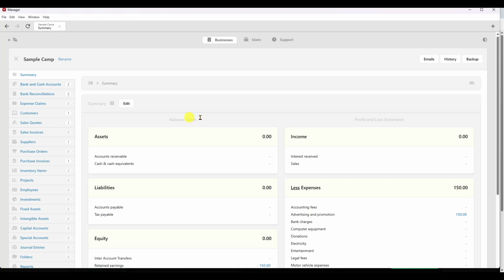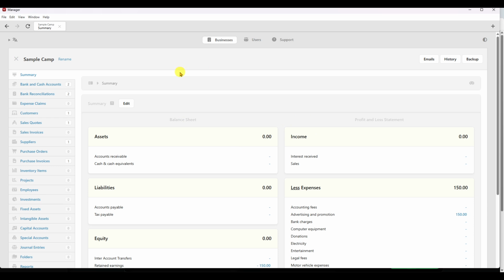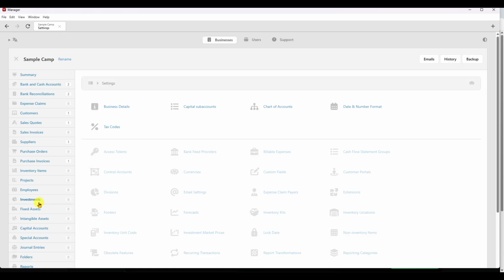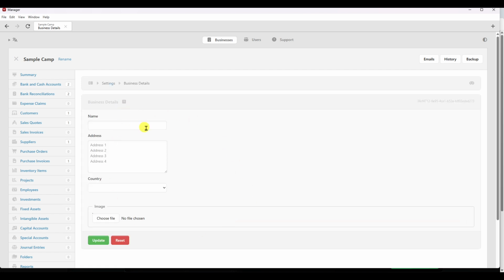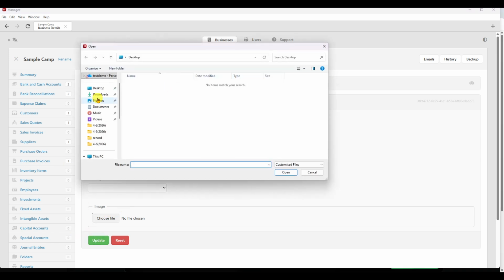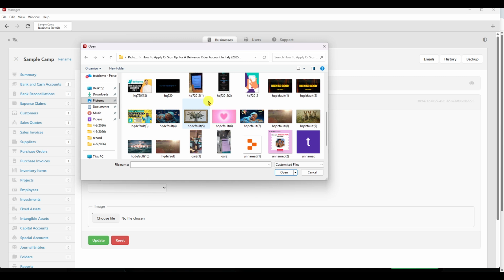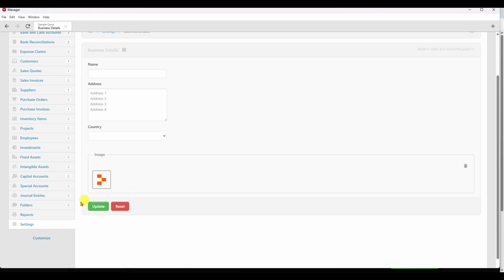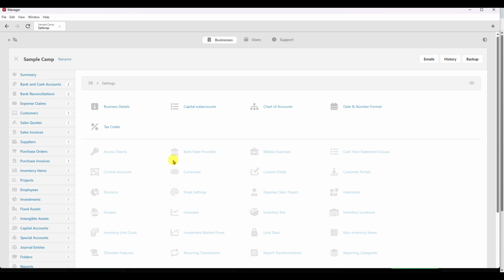How To Upload A Company Logo In Manager.io (2026) (Step By Step Guide)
In this video, you’ll learn how to upload a company logo in Manager.io step by step. This Manager.io logo upload tutorial will show you exactly how to add a logo in Manager.io, customize your invoices, and improve your business branding.

We’ll walk through the Manager.io settings to help you upload your company logo, apply it to invoices, and make your documents look more professional. Whether you’re new to Manager.io or want to improve your invoice customization, this Manager.io branding guide will help you get it done بسهولة.

If you’re looking for a simple way to add a company logo in Manager.io and enhance your accounting software setup, this tutorial covers everything you need.